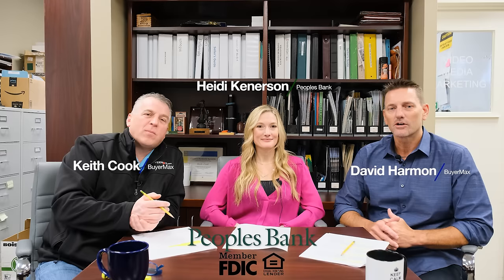Expert Loan Officer Reveals How To Qualify For A Home Loan! Unlock Homeownership: Heidi Kenerson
Unlock the secrets to homeownership with expert loan officer tips on qualifying for a home loan! Explore the process, loan options, and strategies for overcoming challenges like bad credit and self-employment.

Make your dream home a reality with insider advice on pre-qualifying, debt-to-income ratios, and more. Special thanks to Heidi Kenerson (NWMLS#422228) for her invaluable insights in this interview. For more information about fair housing laws and your rights, please

Video Title:  Unlock Homeownership: Expert Loan Officer Reveals How To Qualify For A Home Loan! | BuyerMax.com

This video is about Unlock Homeownership: Expert Loan Officer Reveals How To Qualify For A Home Loan. But It also covers the following topics:

Home Loan Qualification Tips
Expert Loan Officer Advice
Mortgage Pre-Qualification Process

👉Buying a Home? Here Are the Questions You Need to Ask Your Realtor (To Save Time, Money, and Stress)

✅  About BuyerMax | Whatcom County Real Estate.
Whatcom County and Bellingham Real Estate
‌Experienced Whatcom County Realtor, dedicated to providing the best services available. We go the extra mile to help our clients succeed in any real estate endeavor, whether buying or selling; we have a proven plan to help save you time and money with a guaranteed result you'll love!
‌Keith Cook and David Harmon
‌RE/MAX Whatcom County